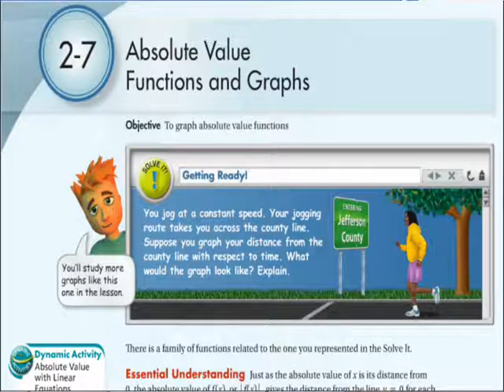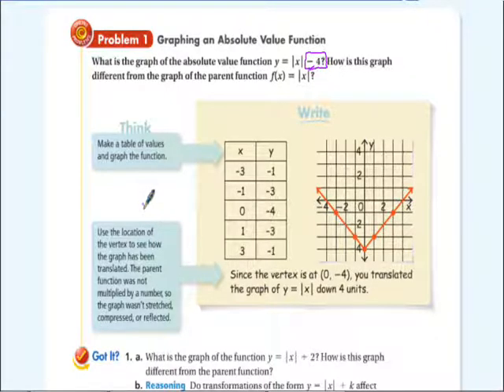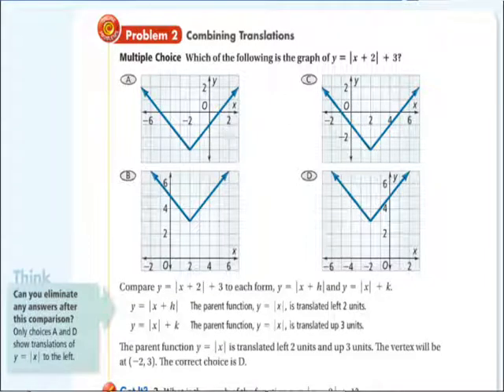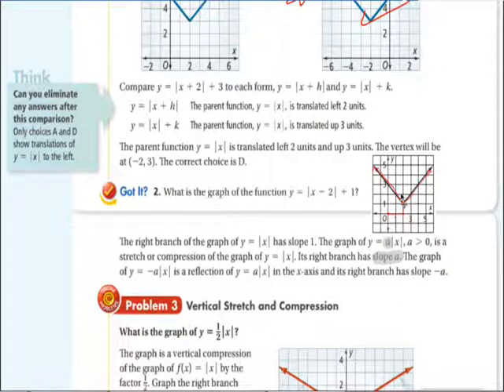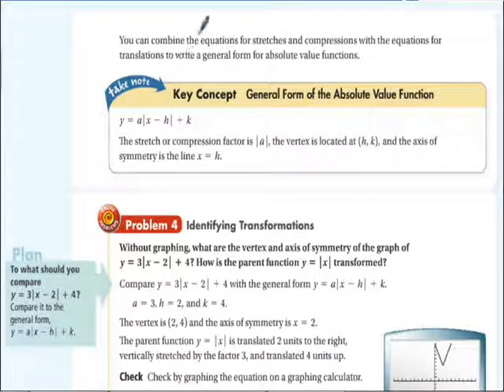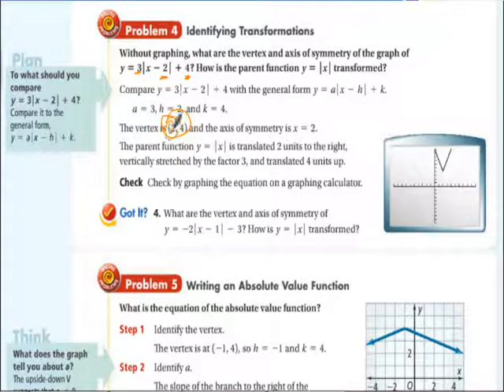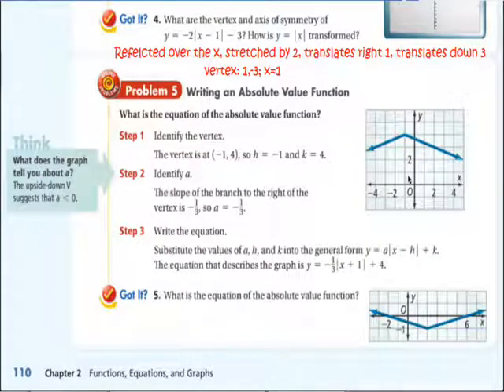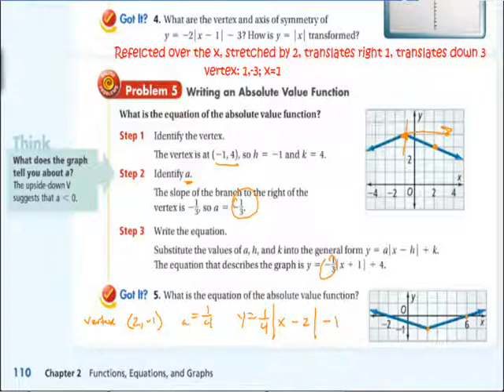2-7 Notes on Absolute Value Graphs